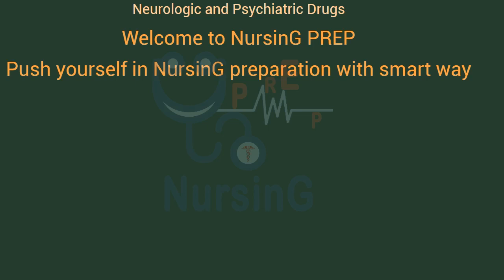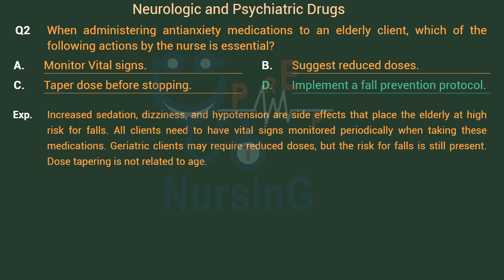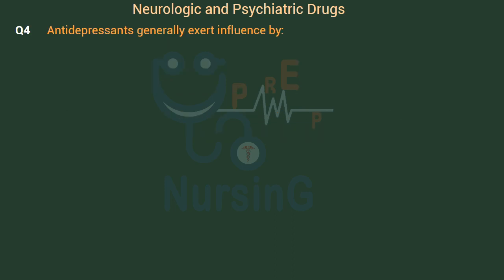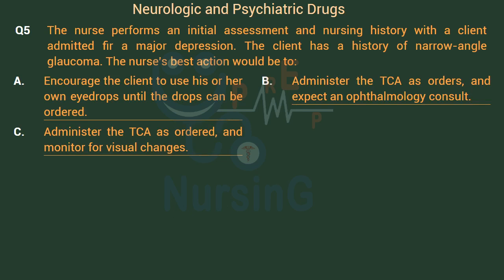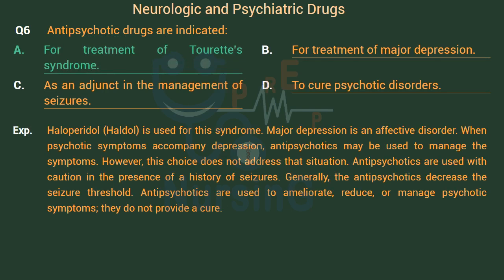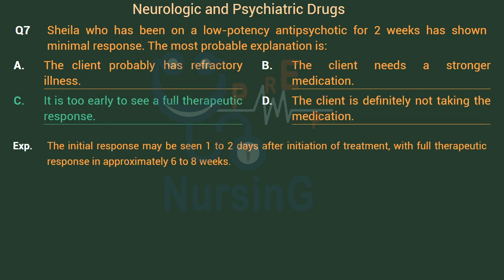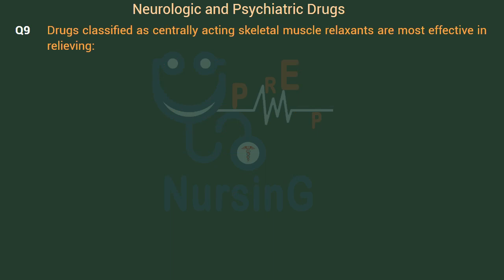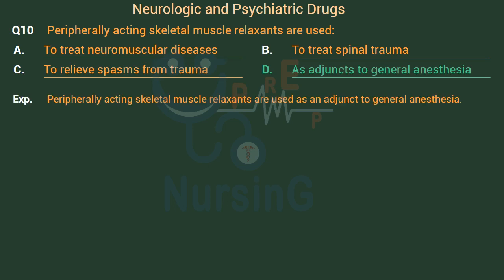Neurologic and Psychiatric Drugs MCQ part 1 | NursinG PREP | Nursing Preparation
Neurologic and Psychiatric Drugs MCQ with Explanation part , helps you prep in NCLEX - RN, NCLEX - PN